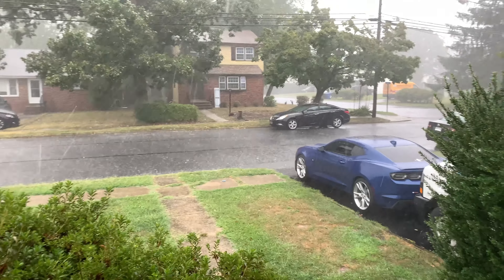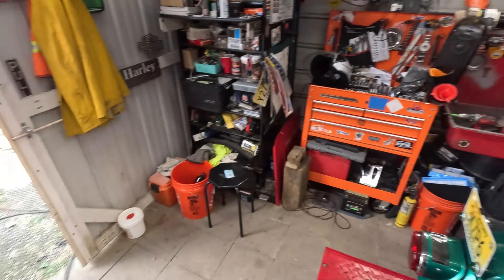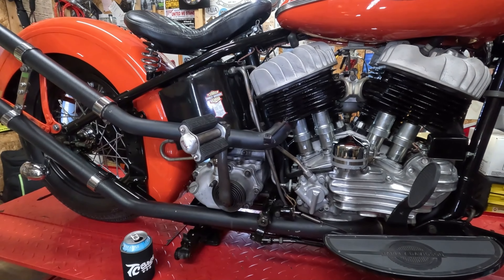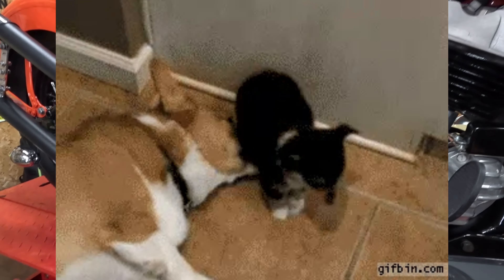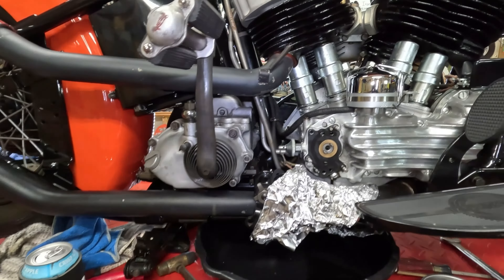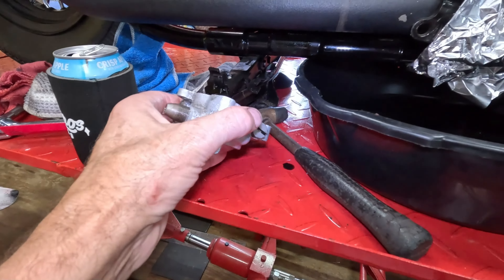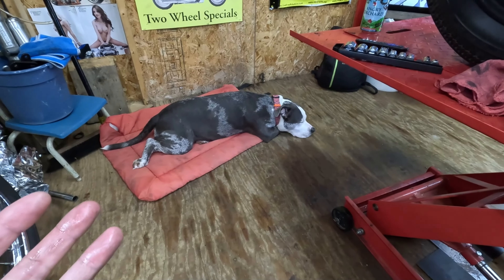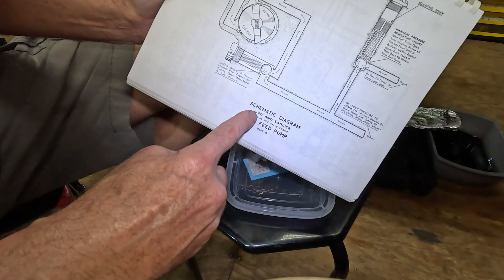HARLEY DAVIDSON FLATHEAD OIL PUMP REMOVAL AND SERVICE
REMOVING MY CRACKED OIL PUMP, ON MY 1940 HARLEY DAVIDSON UL 74" FLATHEAD. ALSO HOW TO TAKE APART THE OIL PUMP FOR SERVICE- THEN THINGS WENT SIDEWAYS!!! LOL